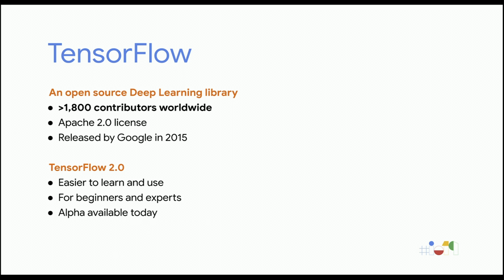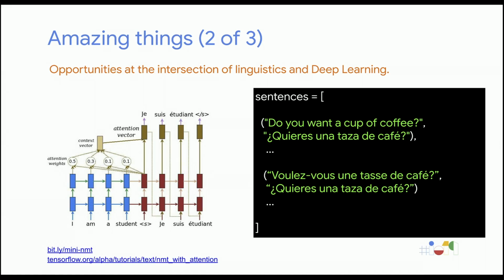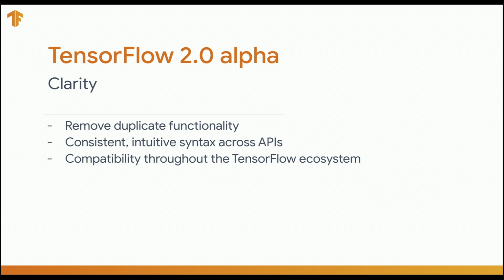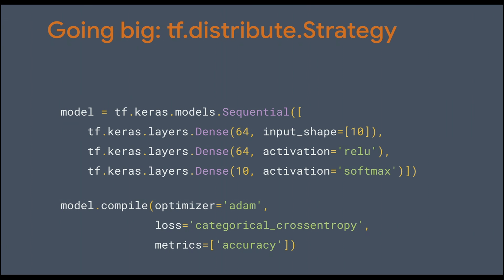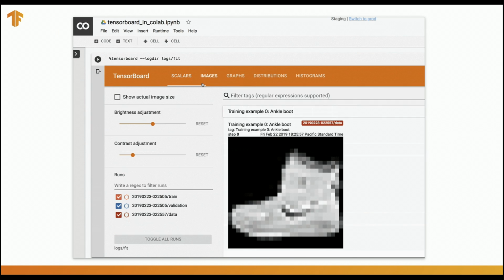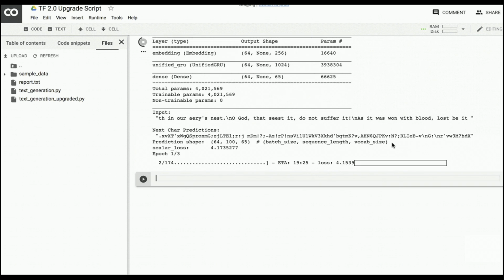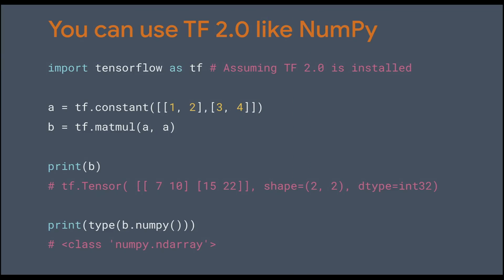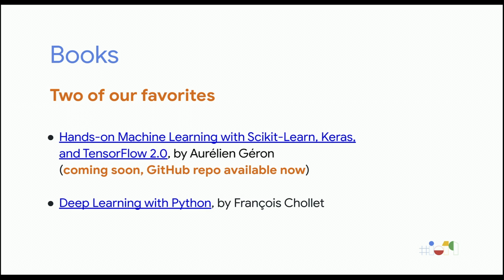Getting Started with TensorFlow 2.0 (Google I/O'19)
TensorFlow 2.0 is here! Understand new user-friendly APIs for beginners and experts through code examples to help you create different flavors of neural networks (Dense, Convolutional, and Recurrent) and understand when to use the Keras Sequential, Functional, and Subclassing APIs for your projects.

Speaker(s): Josh Gordon, Paige Bailey

TCDFE8 event: Google I/O 2019; re_ty: Publish; product: TensorFlow - General; fullname: Josh Gordon;